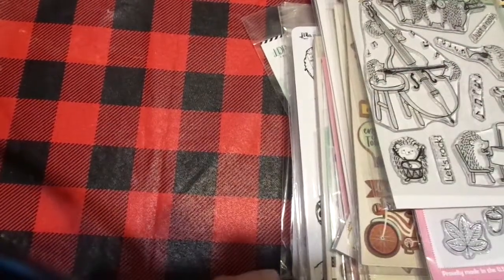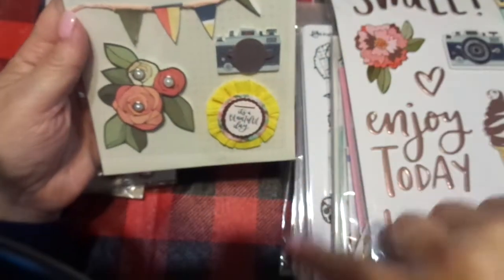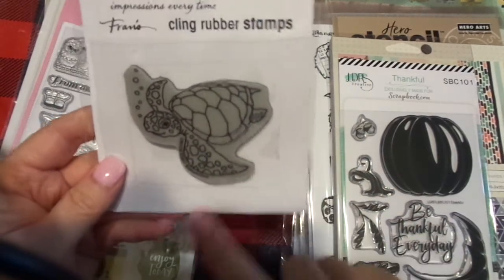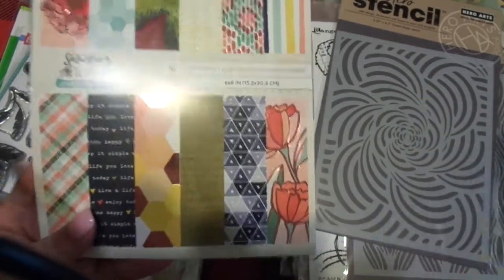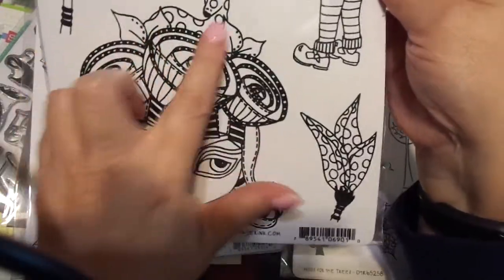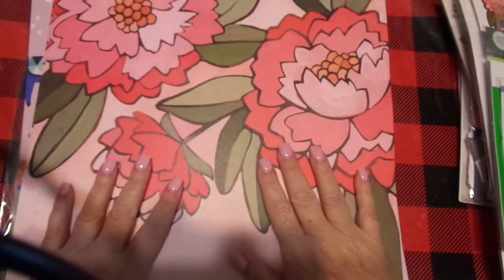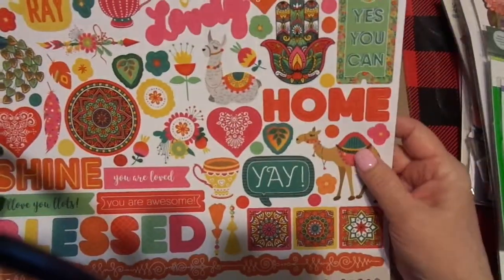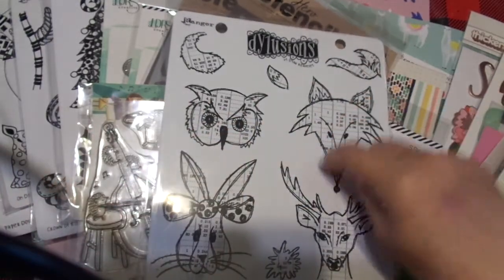UNBOXING OF SCRAPBOOK.COM...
k
Jeremiah 29:11-13

To participate in the drawing:
1) You must be described to this channel
2) Comment...I want to be in the drawing and how you would use  the drawing item
3) You must be 18 years or older
4) You must live in the United States

Etsy Shop